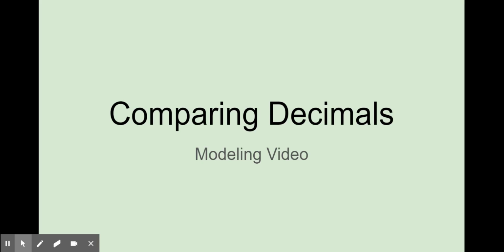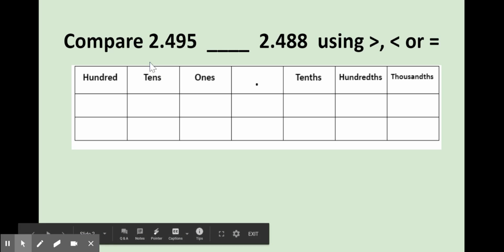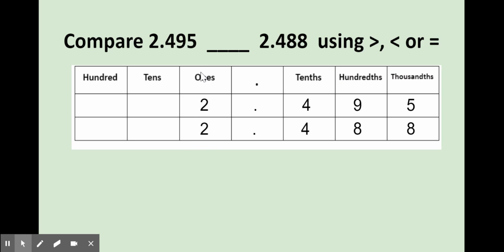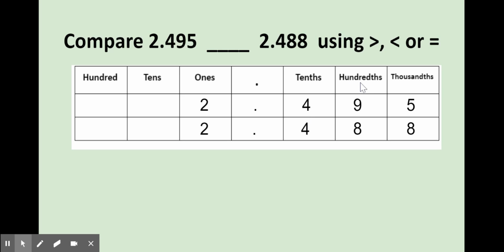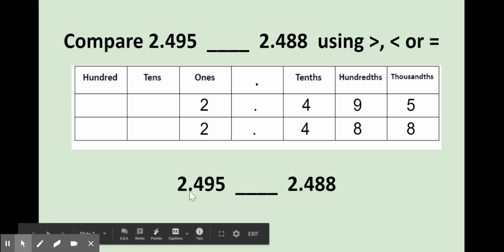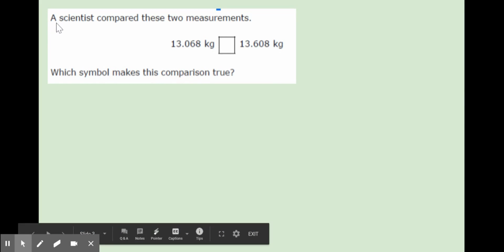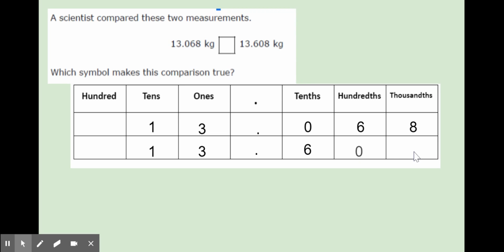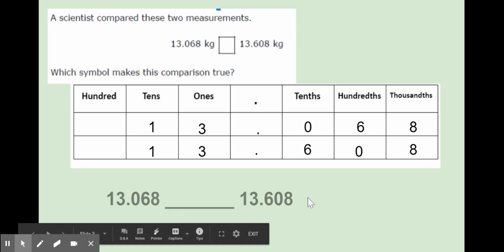Comparing Decimals Modeling Lesson1